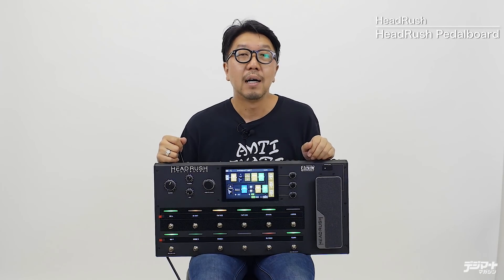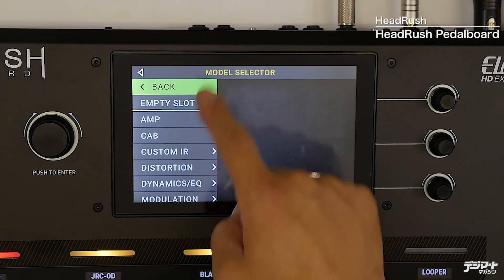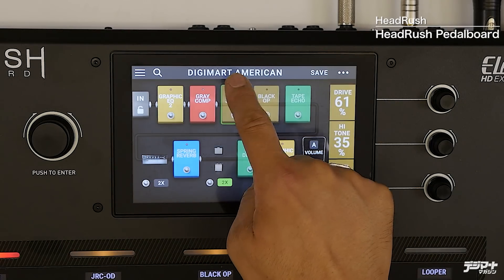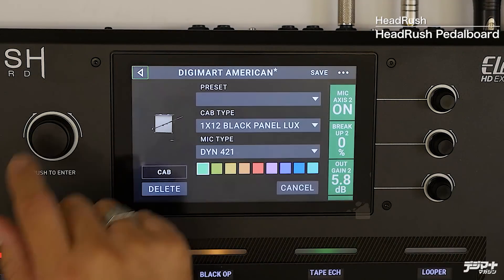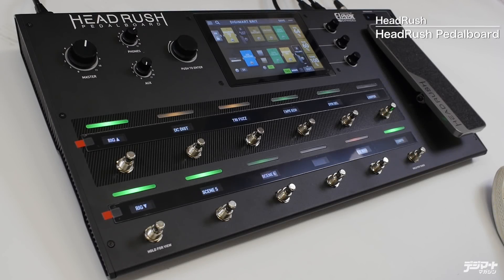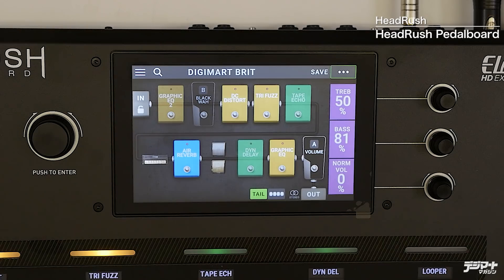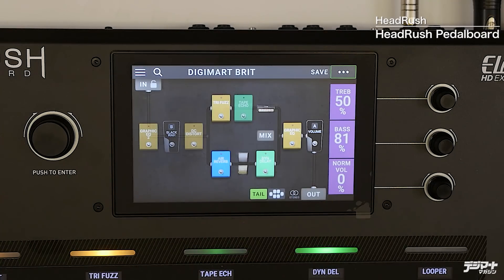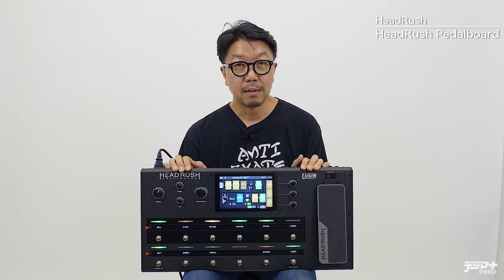HeadRush / HeadRush Pedalboard【デジマート・マガジン製品レビュー】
スマホ感覚で操作できるギター・アンプ・シミュレーター&FXプロセッサー

アンプ・シミュレーターと高品質なマルチ・エフェクトを備えたソフトウェア「HD EXPAND」を搭載した、HeadRush Pedalboardをご紹介しよう。このフロア・ボードは、かつてないほどリアルなサウンドの再現と、RIGの作成／編集の柔軟性、最新のエフェクトや機能の追加など、全体的なパフォーマンスの向上を実現している。

※本動画の著作権は原則として株式会社リットーミュージックが保有し、許可なく複製、転用、改変、画像キャプチャ、販売などの二次利用を行なうことを禁じます。